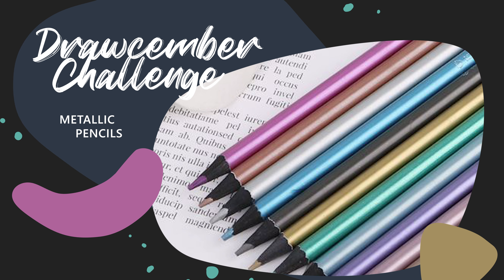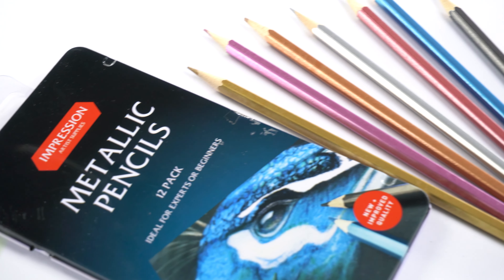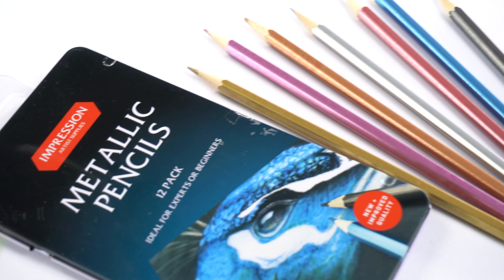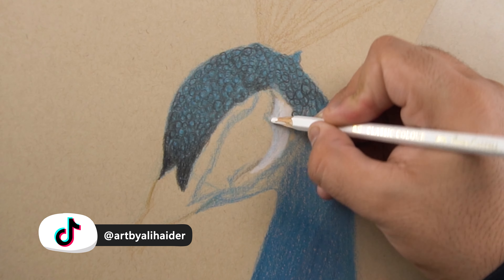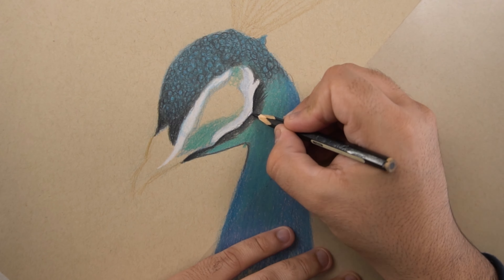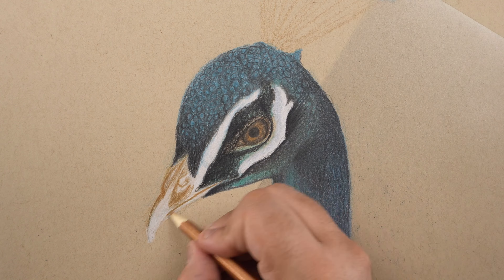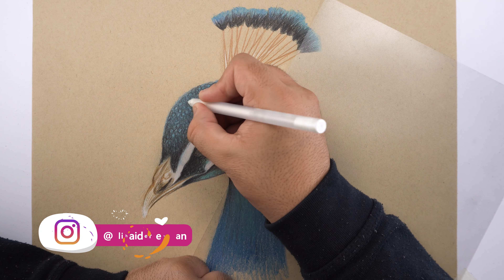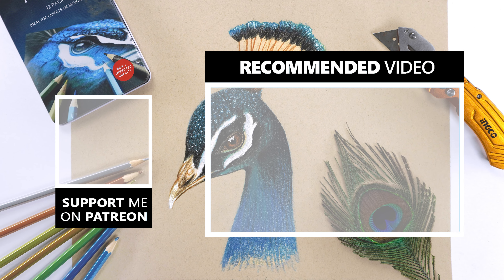Drawing Peacock Bird using Metallic Color Pencil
In this video I'm going to show you How to Draw *Peacock bird* using Metallic Color Pencils.